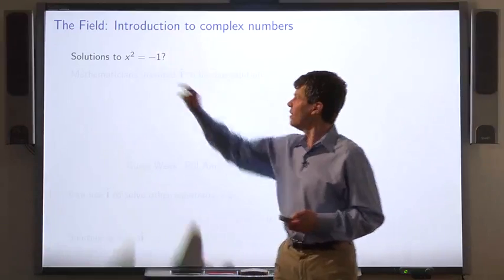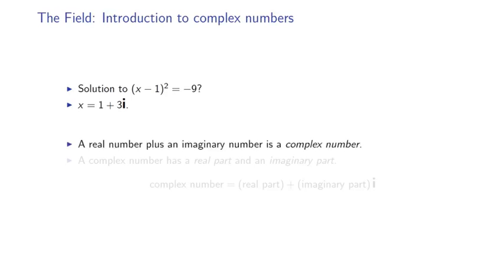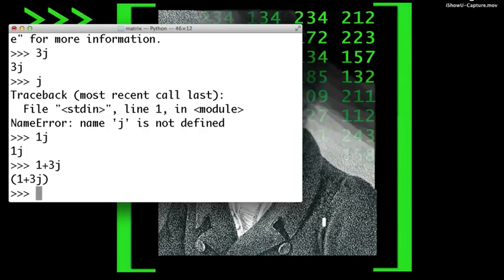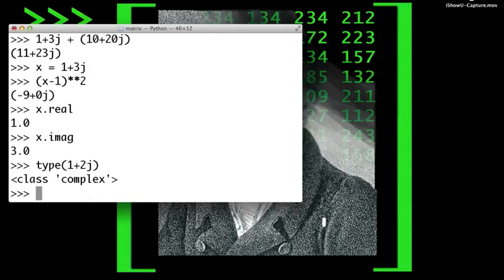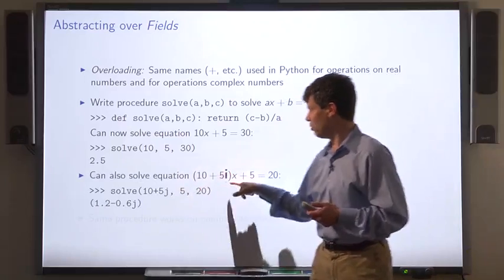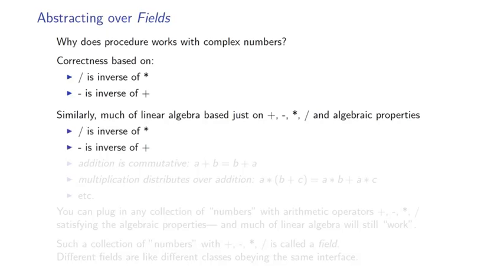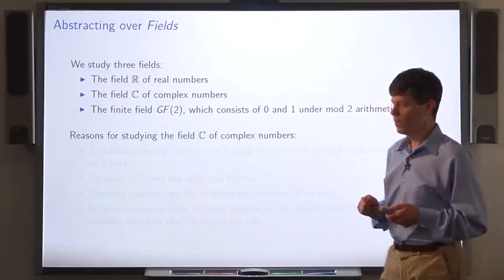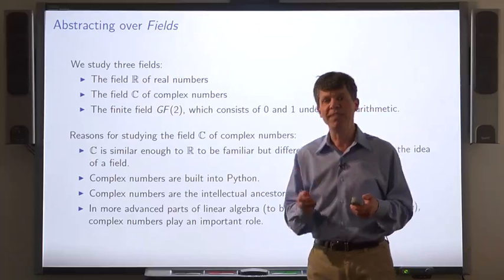1 4 The Field Introduction to complex numbers 5 52